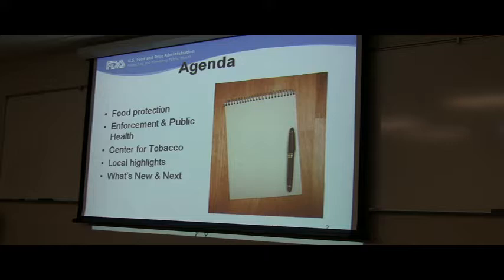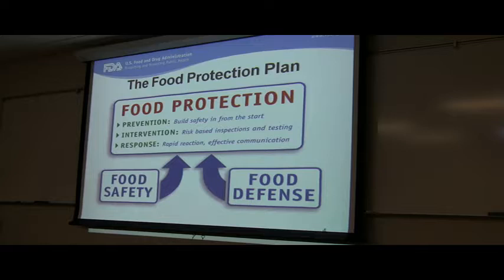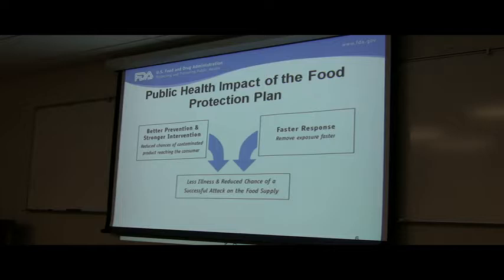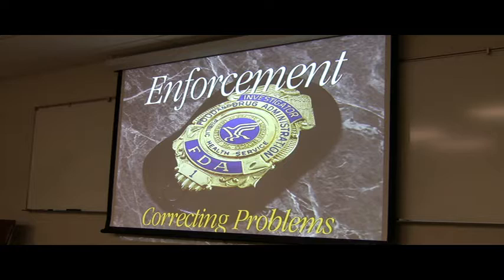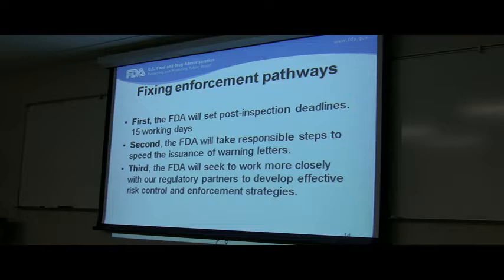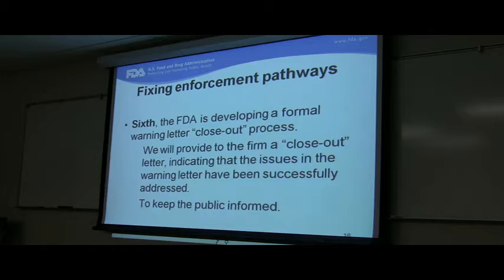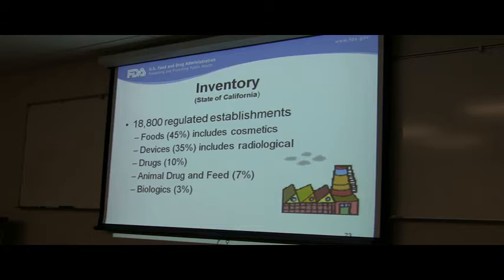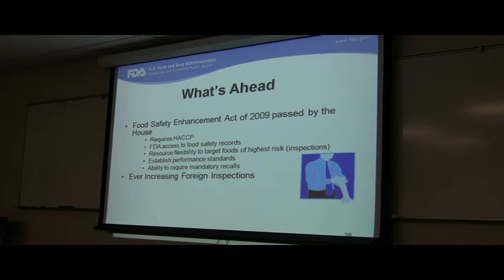Leadership, Regulatory Agencies and Public Health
A Public Health Seminar Delivered By Alonza Cruse, Director, Los Angeles District Office of the United States Food and Drug Administration on Monday, January 11, 2010.